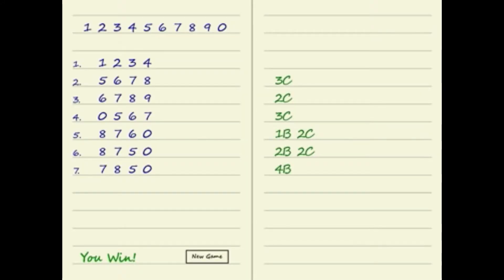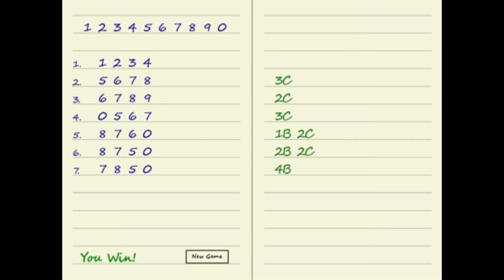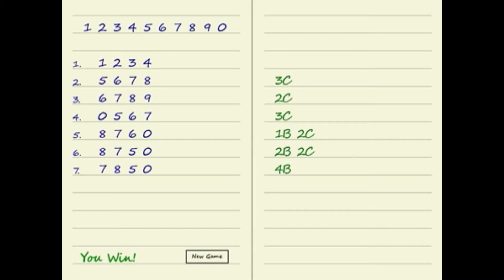How to create Bulls and Cows code breaking game with Arduino and 4 digit display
This video shows the Arduino version of this old pen and paper code breaking game.

I am planning to use it as an Escape Room prop.  When solving the puzzle the signal can be sent to a magnetic lock. If I ever realise those plans I would make a follow up video:)